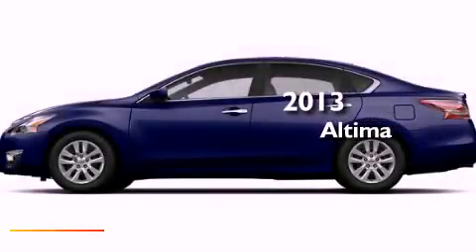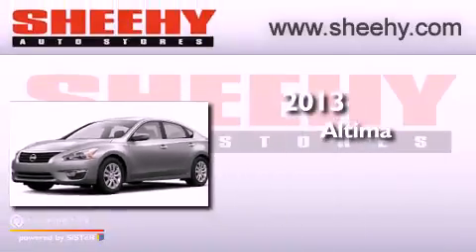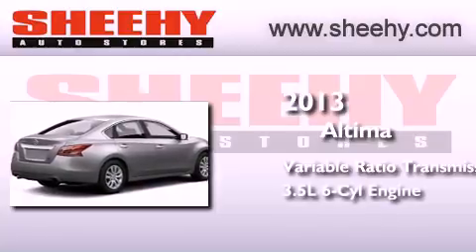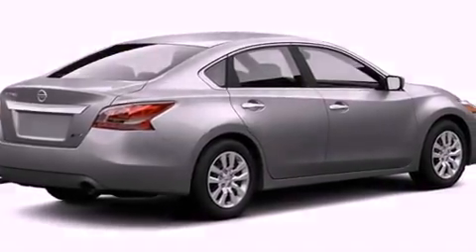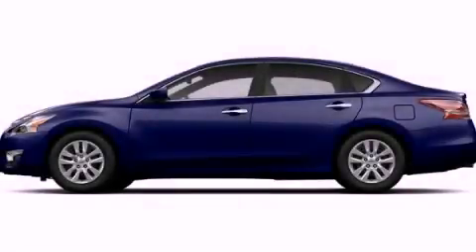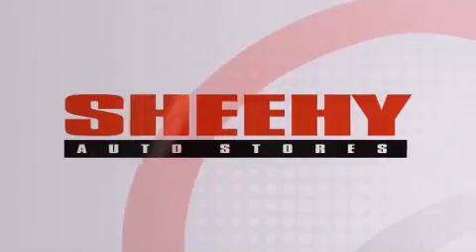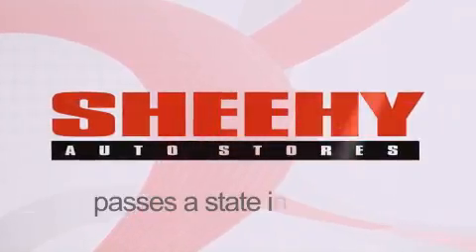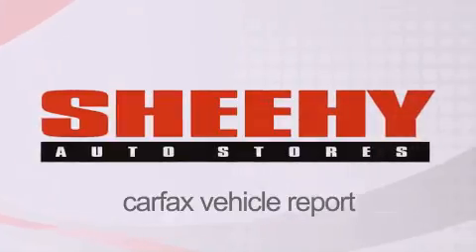2013 Altima Richmond VA 23233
Year : 2013
 Make :
 Model : Altima
 Engine : Gas V6 3.5L/213
 Trans . : Variable
 Exterior : Storm Blue Metallic

 Interior : Beige
 Stock : Z471859